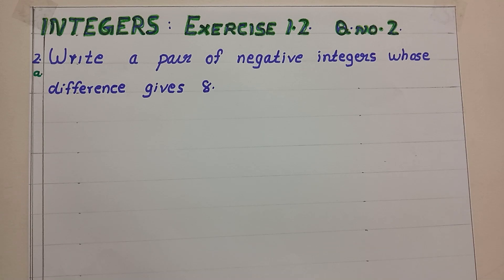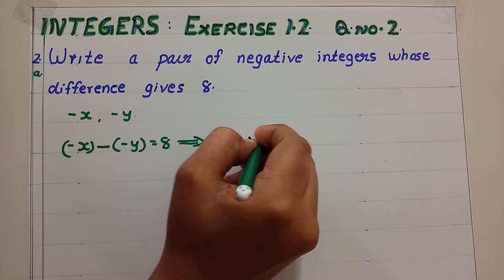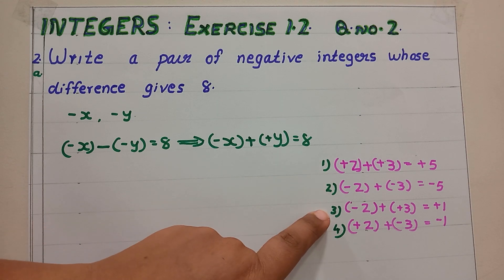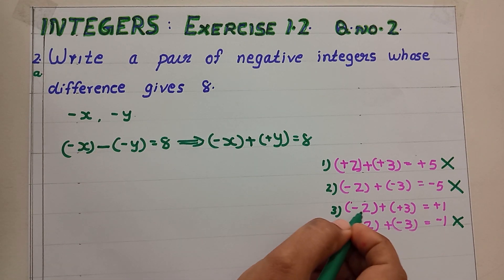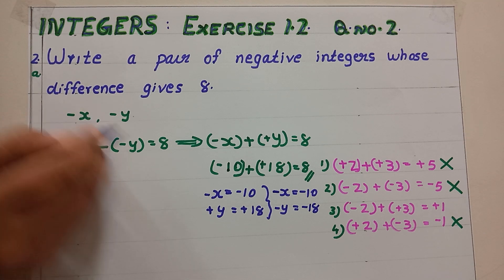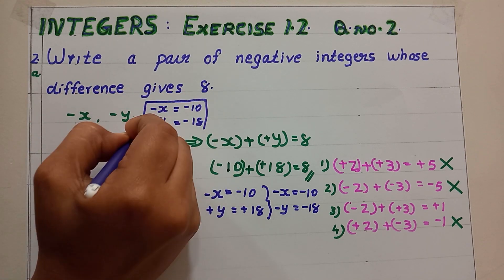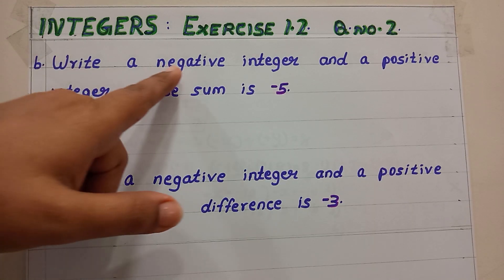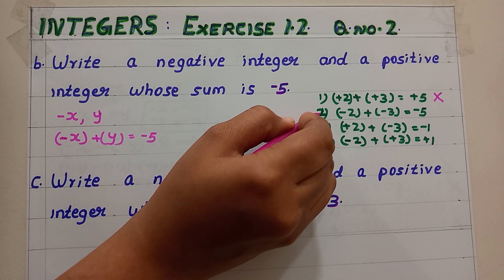Q:2 Exercise 1.2 Chapter 1 Integers Mathematics STD 7 NCERT syllabus Maths Ninjas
NCERT syllabus
STD 7
mathematics
chapter 1
Exercise 1.2

a. write a pair of negative integers whose difference gives 8

b. write a negative integer and a positive integer whose sum is negative 5

c. write a negative integer and a positive integer whose difference is negative 3